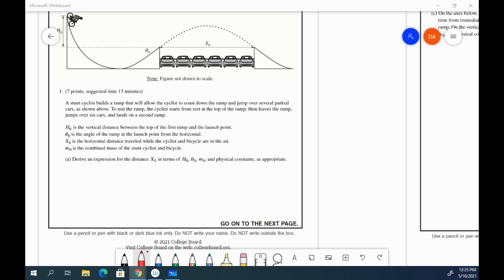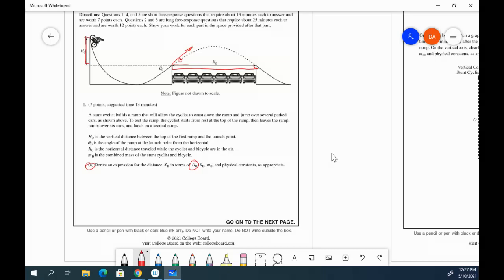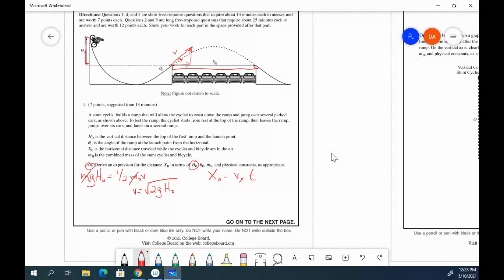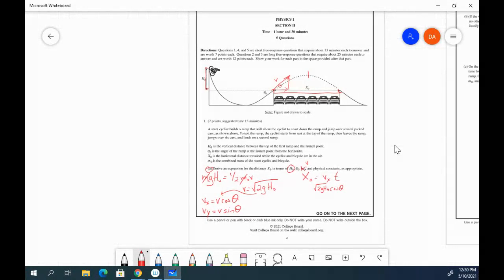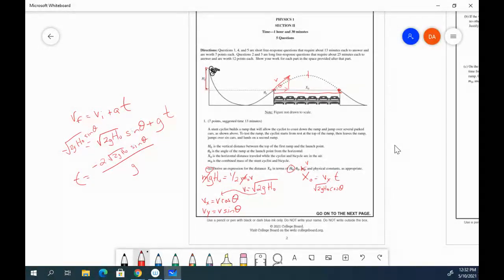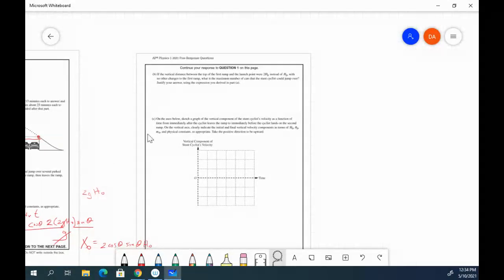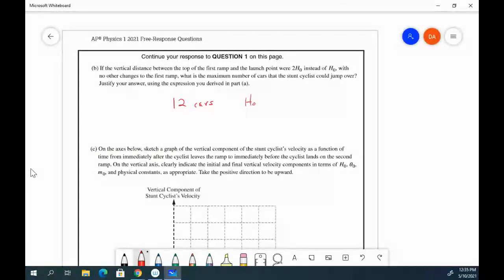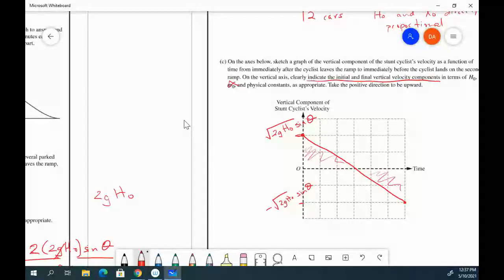2021 AP Physics 1 FRQ #1 Solution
AP Physics 1 2021 FRQ #1 Solution